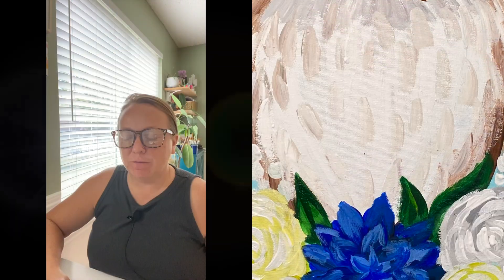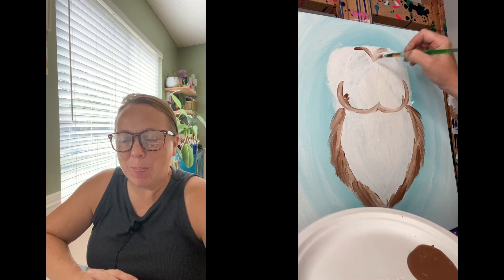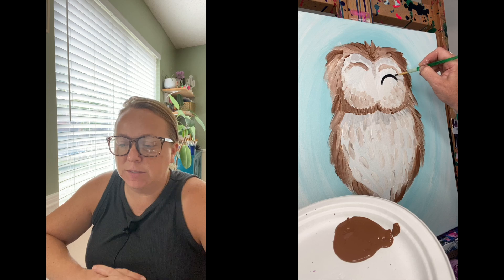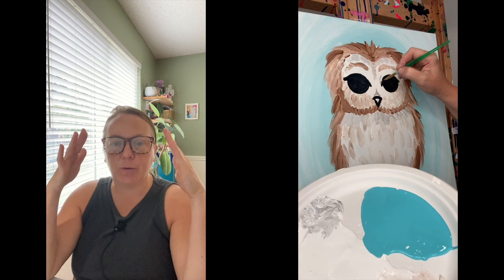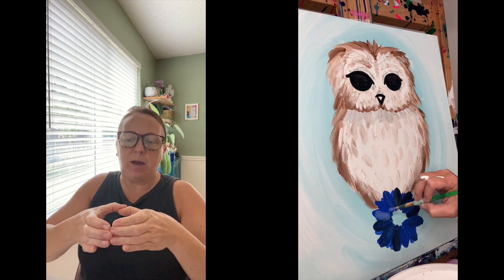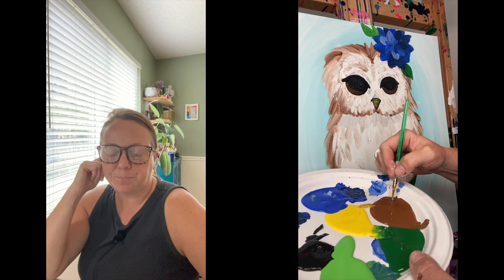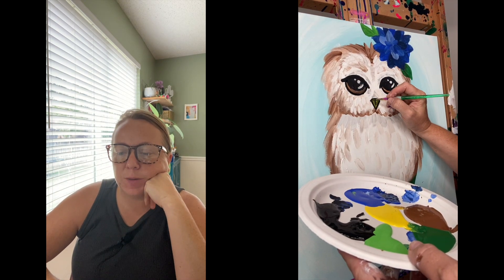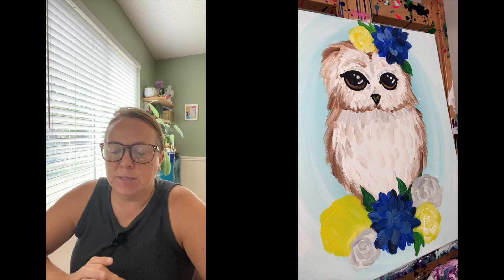Easy Step-by-Step Owl Painting Tutorial with Pink Cactus Studio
How to Paint a Cute Owl | Easy Step-by-Step Acrylic Painting Tutorial for Beginners 🦉🎨

In this beginner-friendly owl painting tutorial, we’ll guide you step-by-step to create an adorable owl using acrylic paints. Whether you're new to painting or just looking for a fun project, this easy owl painting tutorial is perfect for all skill levels! Follow along as we show you simple techniques for blending colors and adding details to make your owl painting stand out.

Grab your supplies, hit play, and let’s create a colorful owl masterpiece together!

Materials you'll need:

Canvas
Acrylic paints
Paintbrushes
Water and paper towels